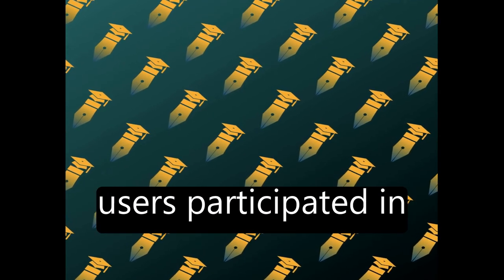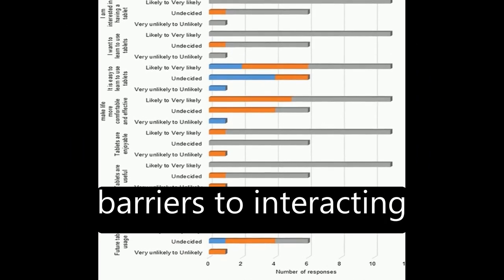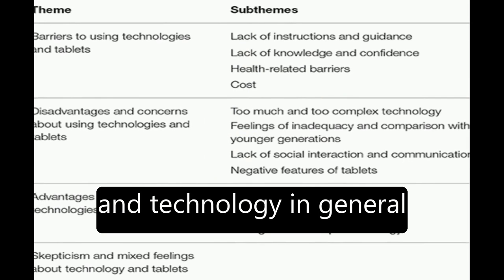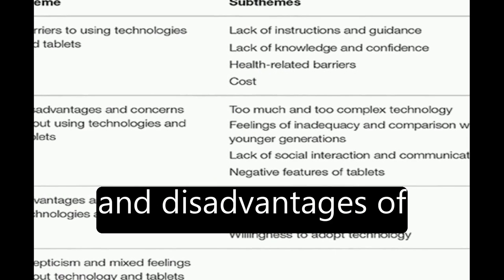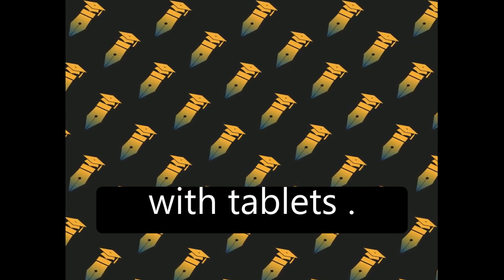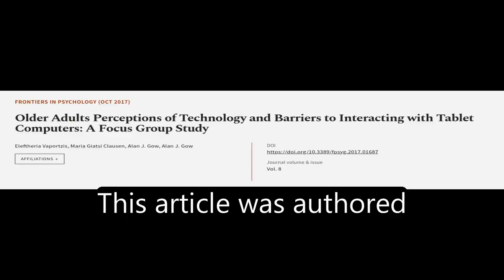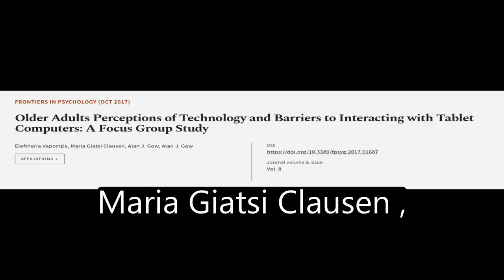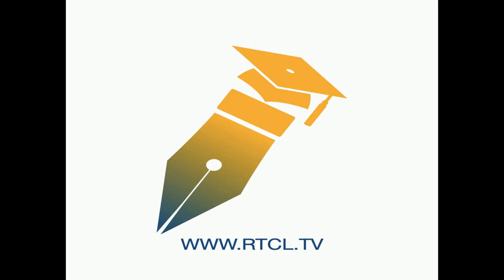Older Adults Perceptions of Technology and Barriers to Interacting with Tablet Comput... | RTCL.TV